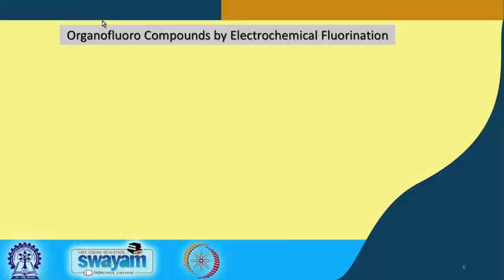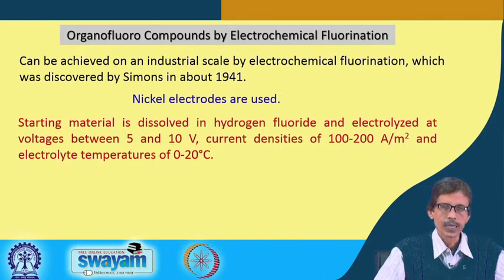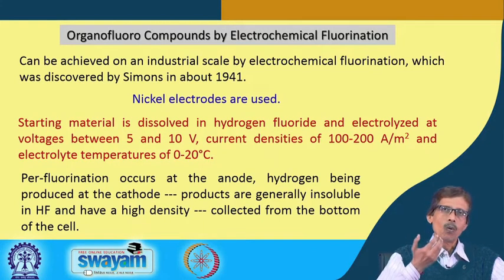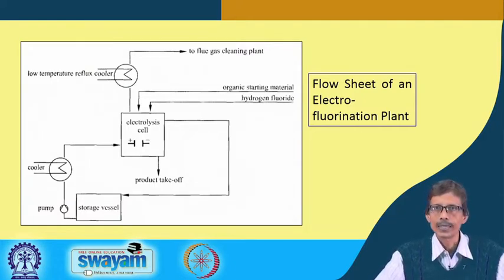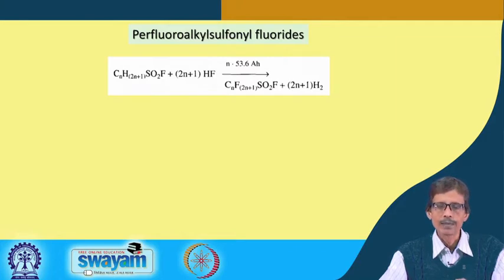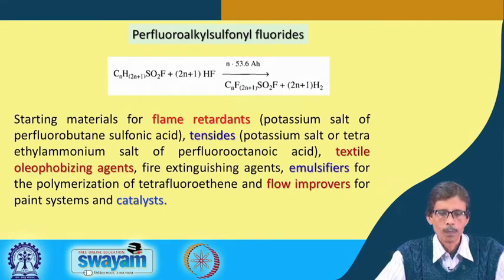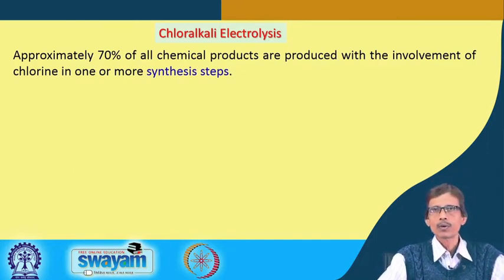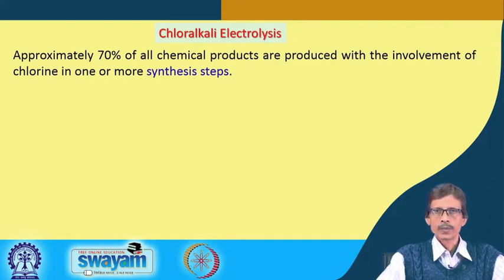Lecture 26 : Electrochemical Fluorination, Sulfonyl Fluorides